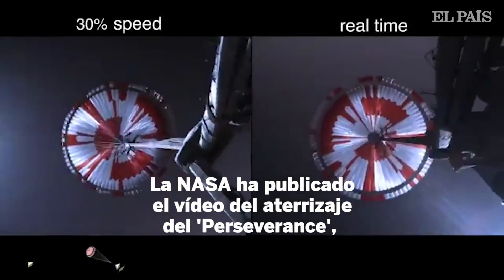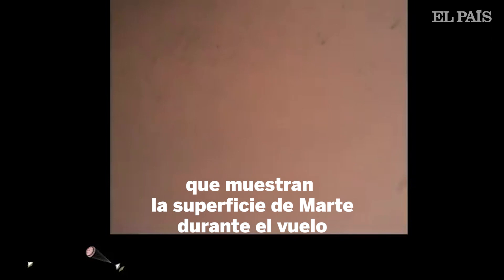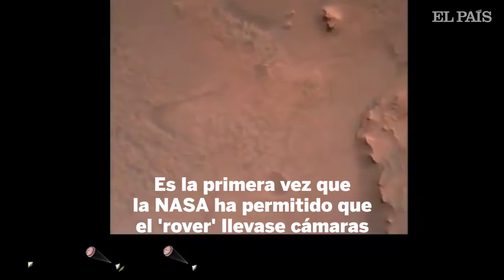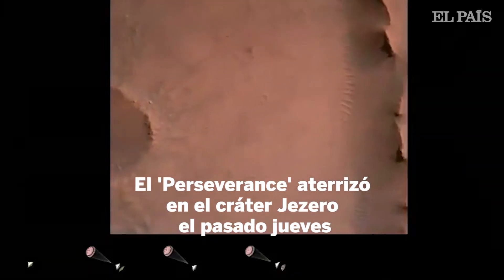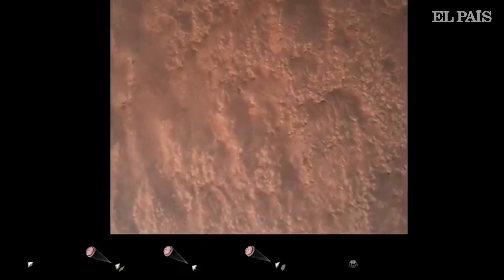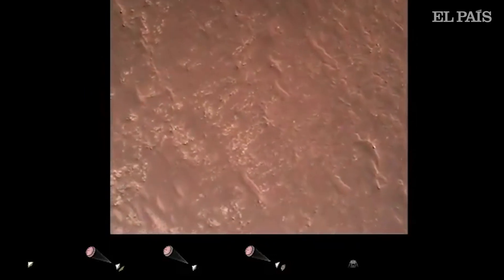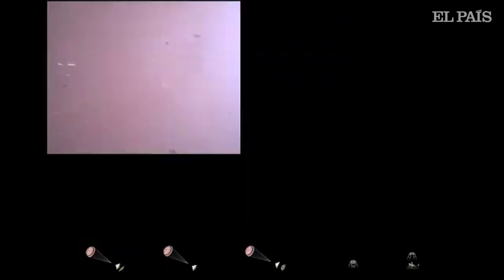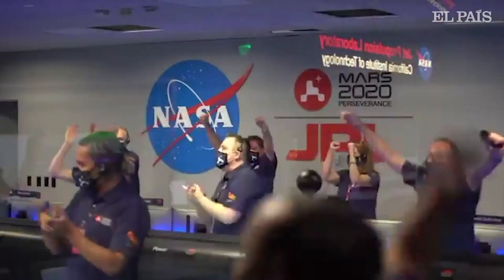Así fue el ATERRIZAJE del 'Perseverance' en MARTE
La NASA documenta el espectacular descenso completo al planeta rojo de su vehículo de exploración